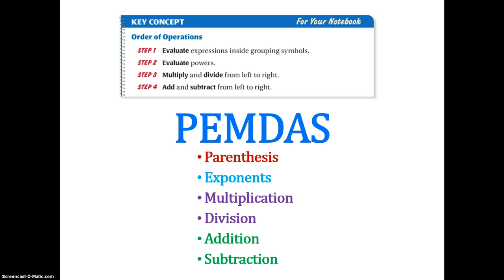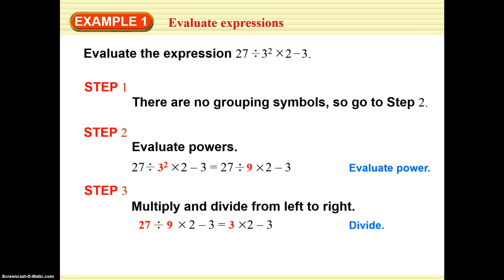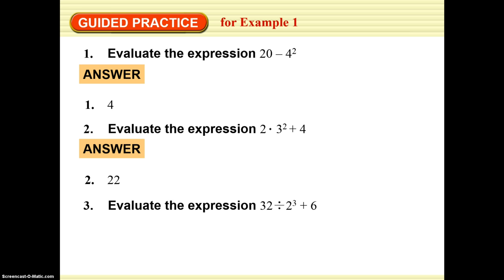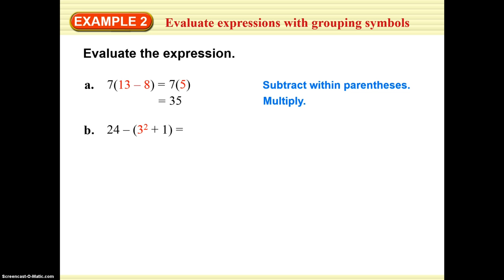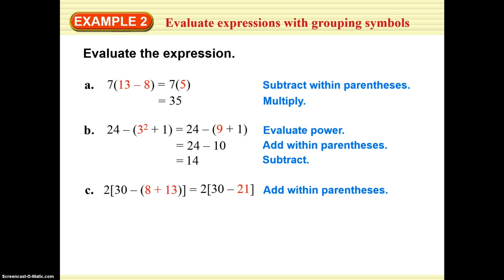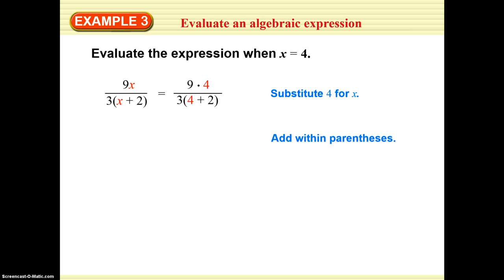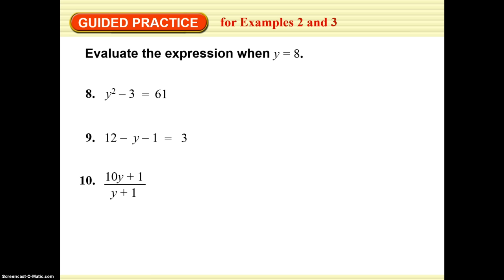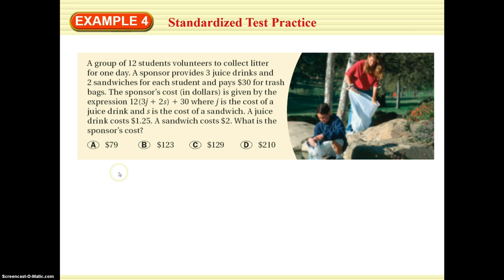Chapter 1 Lesson 1.2 Order of Operations